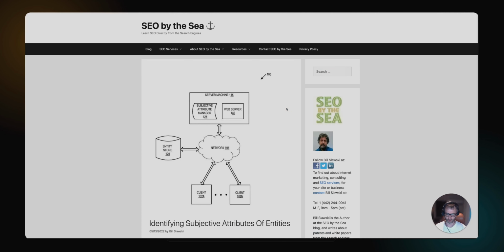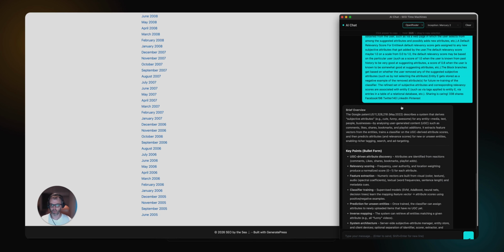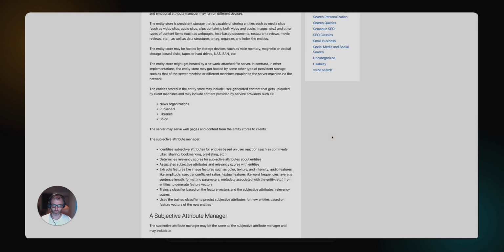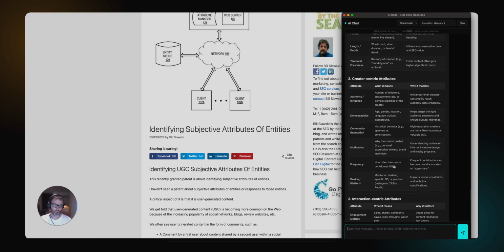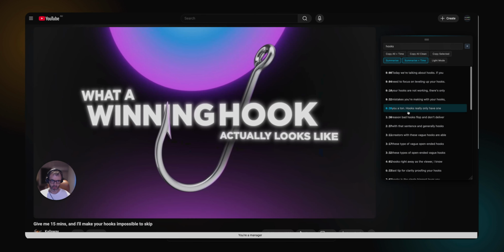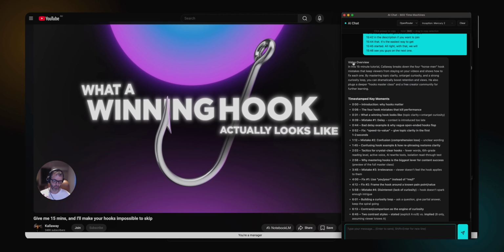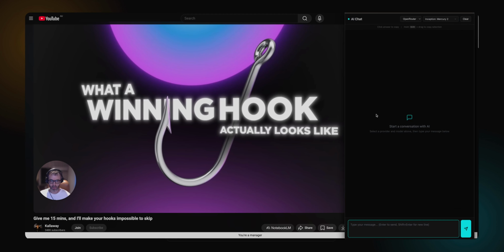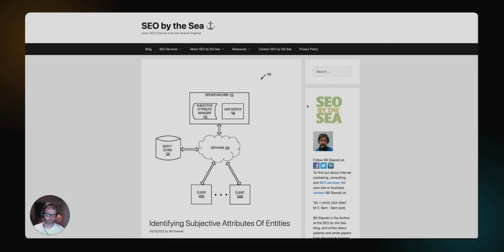AI Chat | SEO Time Machines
AI Chat for Chrome — access 400+ AI models from one keyboard shortcut without leaving your current tab.

The gap between having a thought and getting an answer should be zero. SEO Time Machines AI Chat launches with Ctrl+Shift+Space, delivers answers in a persistent window beside your work, and lets you switch models mid-conversation. Click to copy the full answer or Shift+drag to grab just what you need.

150+ tools. One command interface.

• Access 400+ AI models through OpenRouter from a single keyboard shortcut
• Answers appear in a persistent window beside your work, not a new tab
• Switch models mid-conversation without losing your thread
• Click to copy full answer or Shift+drag to copy a selection
• Launch instantly from Quick Launch with Ctrl+Shift+Space